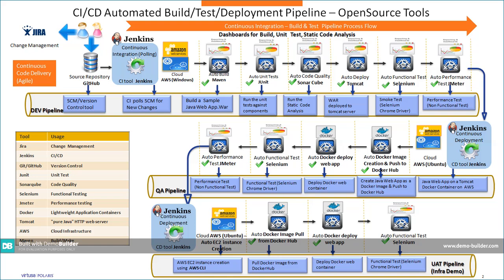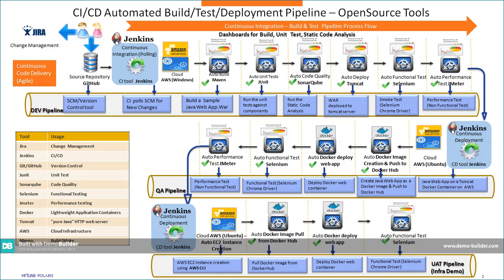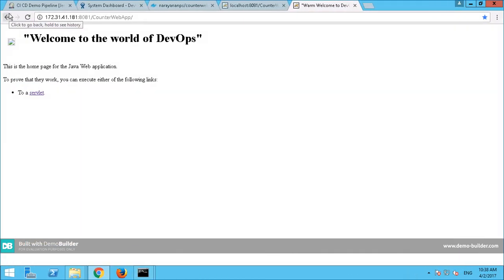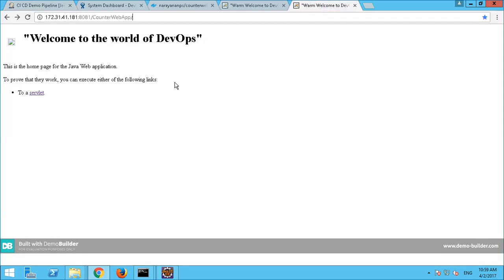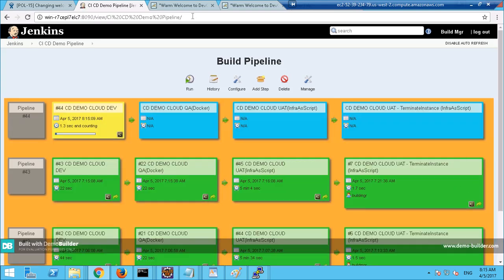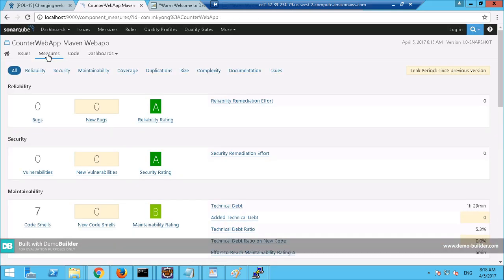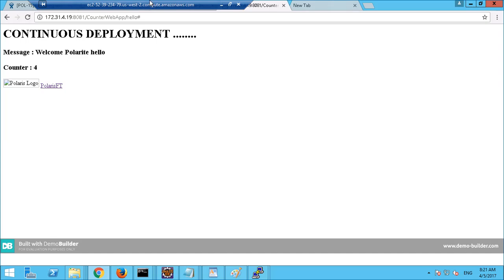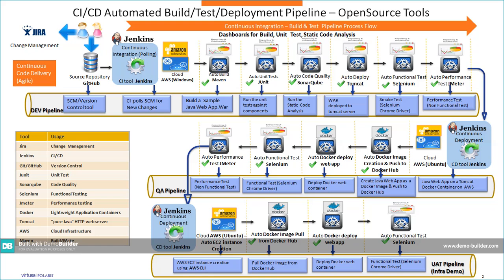DevOps Demo on CI, CD, CT & Infrastructure as code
This demo explains how we can acheive end to end DevOps automation starting from Change Management, Continuous Integration, Continuous Deployment,  Continuous Infrastructure and Continuous Testing using industrial standard tools that are available in the market. We have taken an simple java based application for this demo and the tools being used are JIRA for change managment, GIT for source control, Jenkins for orchestration, JUnit for unit testing, SonarQube for static code analysis, JMeter for performance testing,  Selenium for automated function testing, Docker for containerization, AWS EC2 Instances (both Windows & Unbutu) for infrastructure, Perl for scripting & Tomcat as the application server.

As part of this live demo we show case how we have adopted Shit Left Quality approach and show how a change flows thourgh all these functional areas and how a docker image is created and deployed into a QA environment automatically. Also shows how an AWS Ubuntu Instance (UAT environment) is created on the fly and the docker image that is built is run as container to enable the application on the newly created instance.